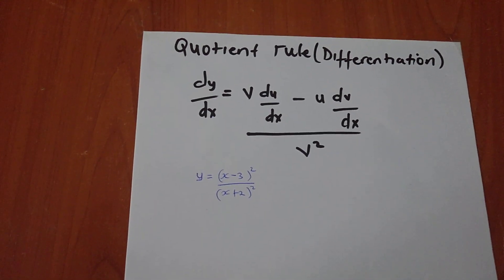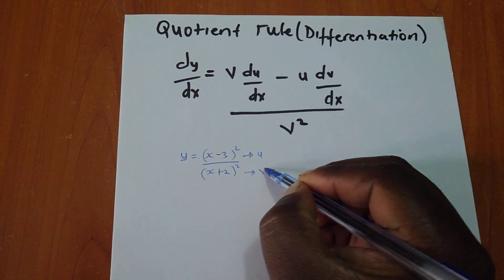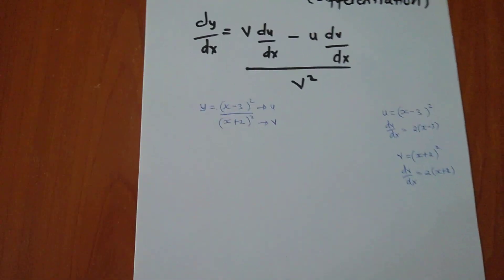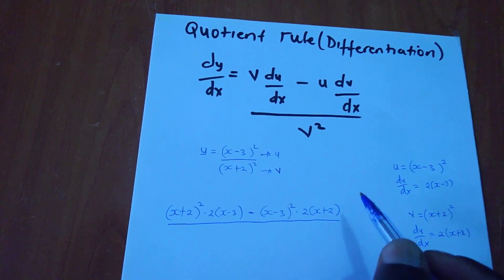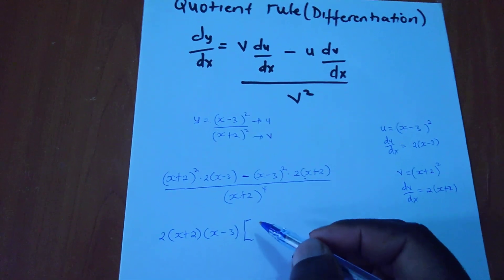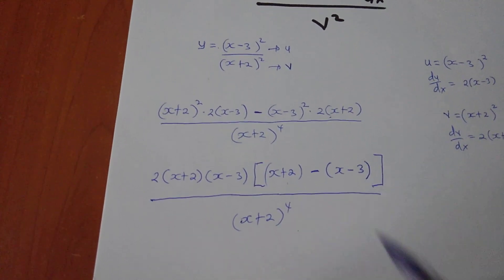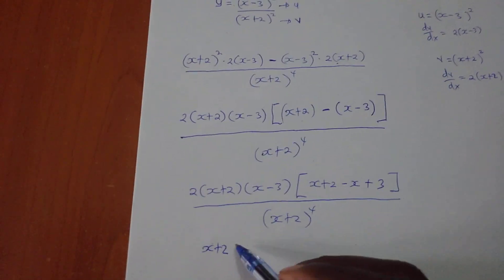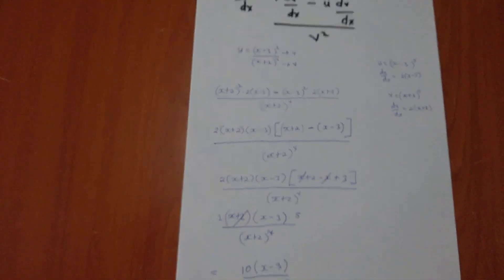QUOTIENT RULE (DIFFERENTIATION) EXAMPLE 1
In this video i have shown the best way of differentiating expressions that have a quotient recognition.